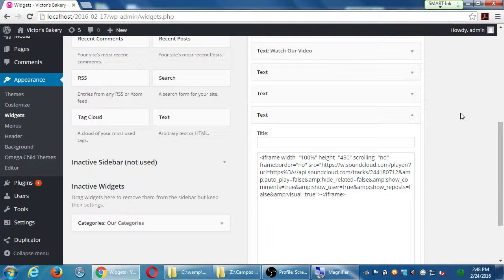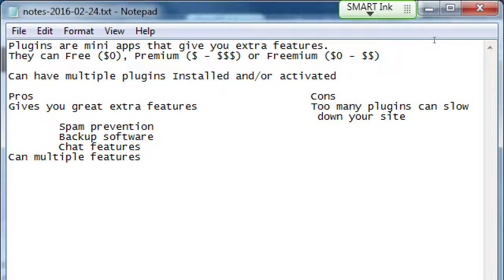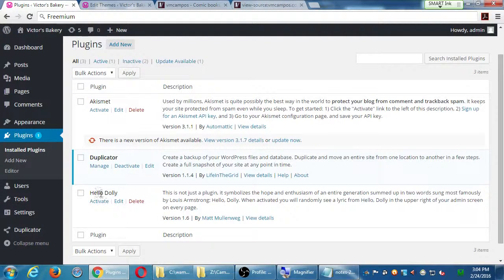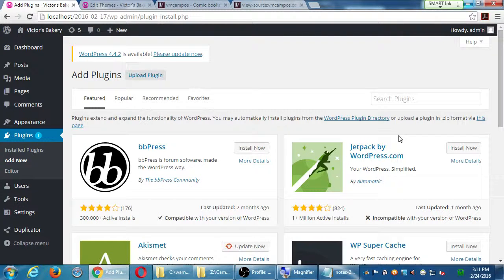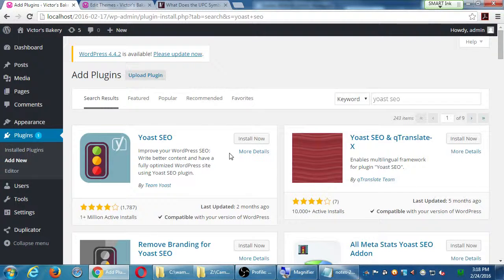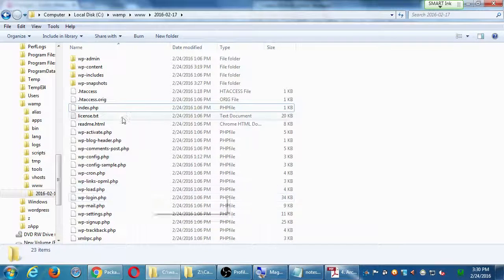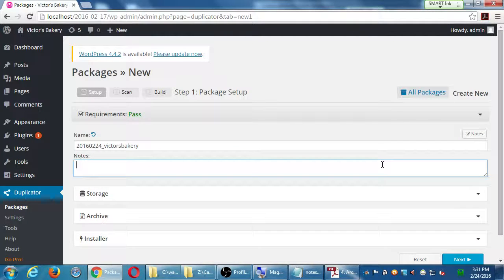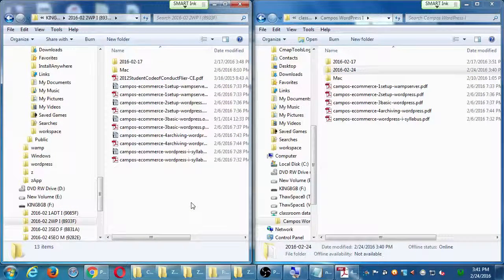SDCE Feb16 WordPress I 2016 02 24 C